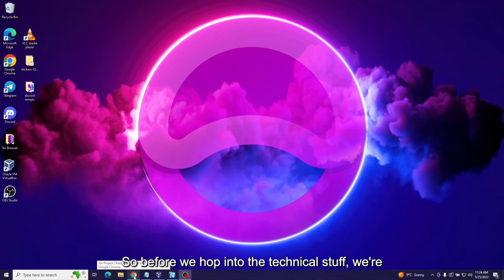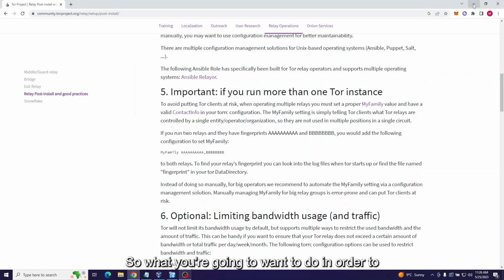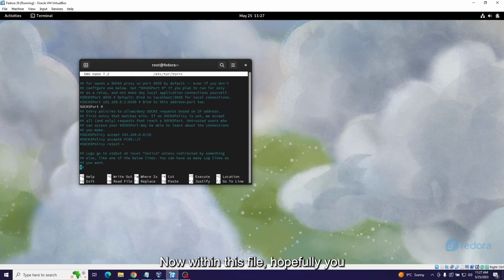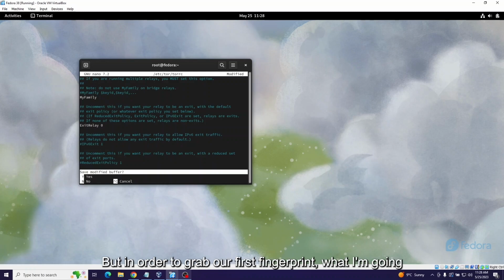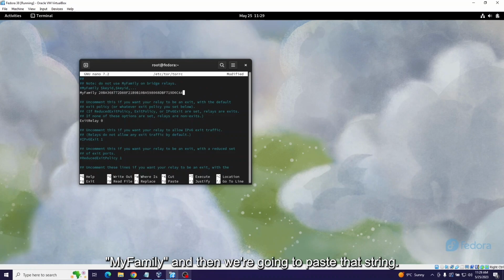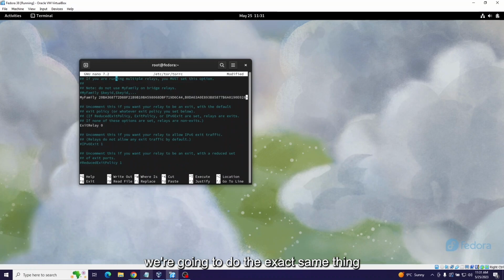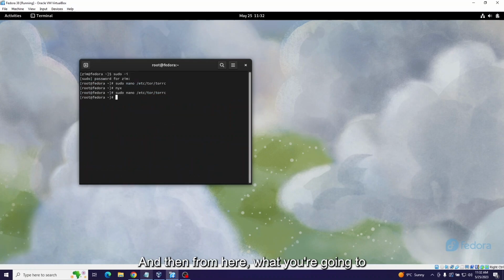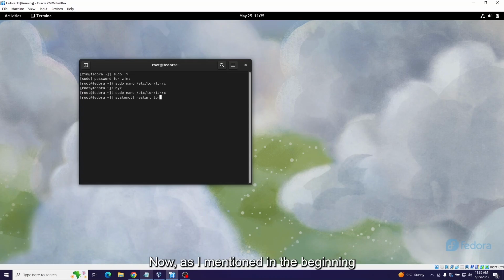Relay Education Part 7: Creating your Relay Family